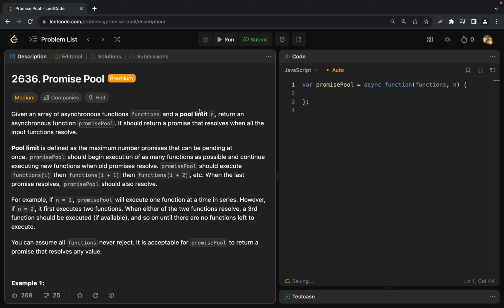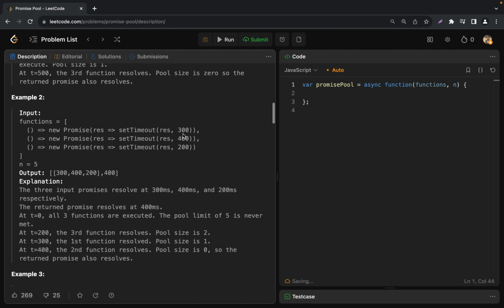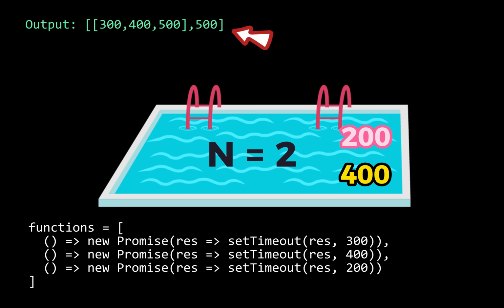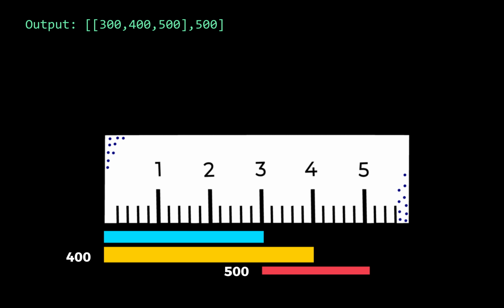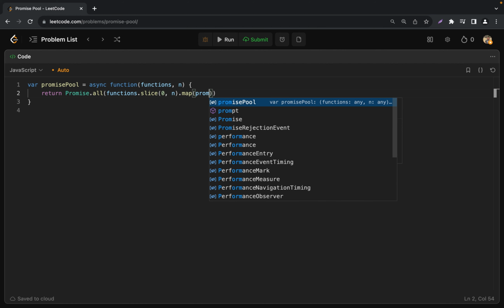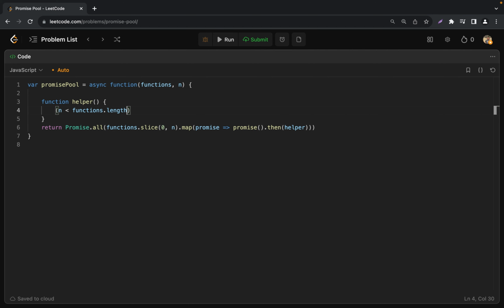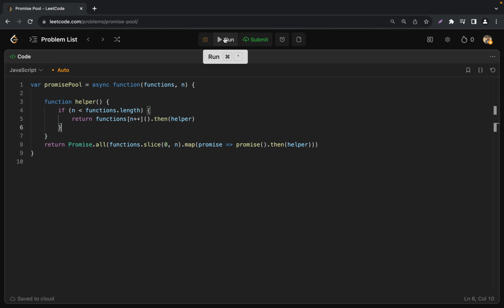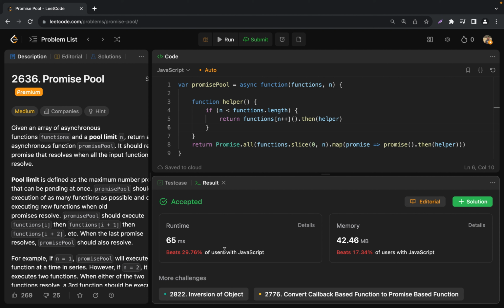Promise Pool | JavaScript | LeetCode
👋  Welcome to this tutorial titled "Promise Pool JavaScript LeetCode"! This video is perfect for beginners and those who want to deepen their understanding of promises and asynchronous programming in JavaScript.

📝 What You'll Learn:
- What is a Promise Pool
- How to manage multiple promises with a pool limit
- Practical use of `Promise.all()`

🛠 Technologies Used:
- JavaScript (ES6+)
- LeetCode Platform

📚 Prerequisites:
- Basic understanding of JavaScript
- Familiarity with Promises and Asynchronous Programming